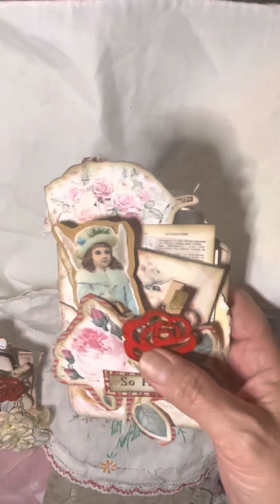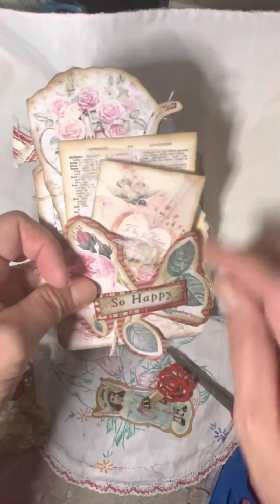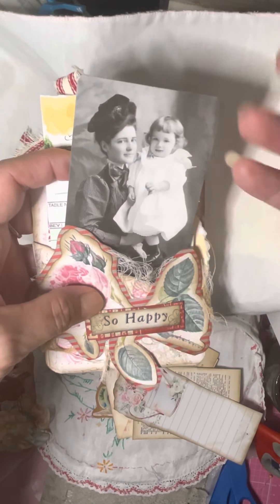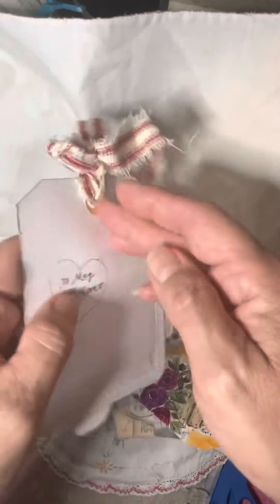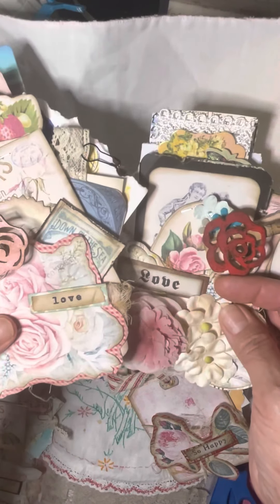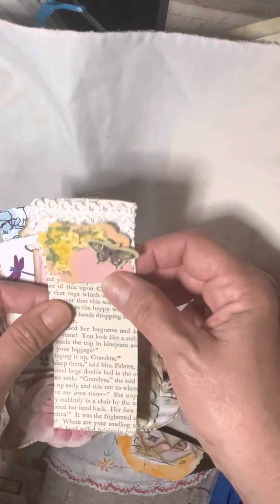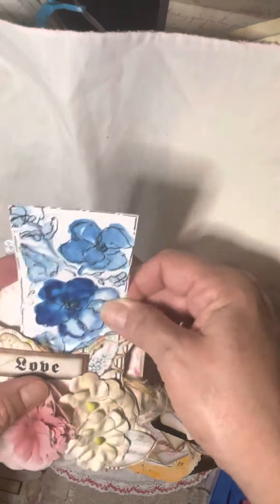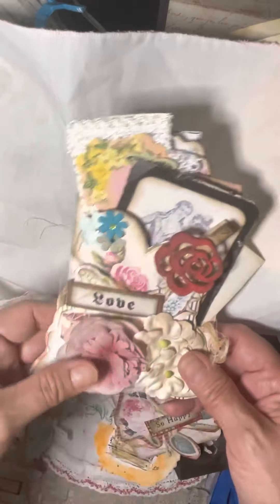Loaded Valentine’s Day pockets for my girls! Thank you @myporchprint for the gorgeous designs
Loaded pockets for Valentine’s Day!

myporchprints has such beautiful designs!